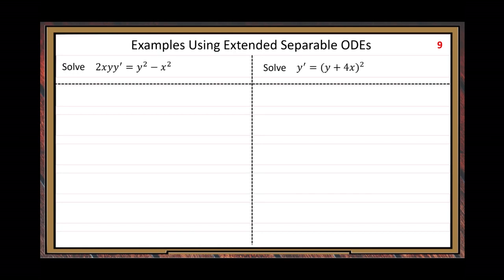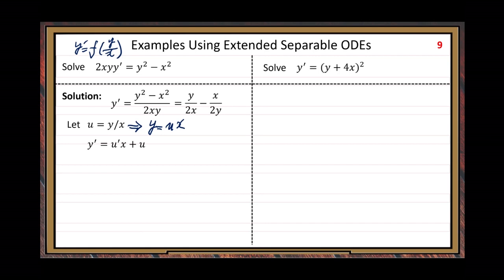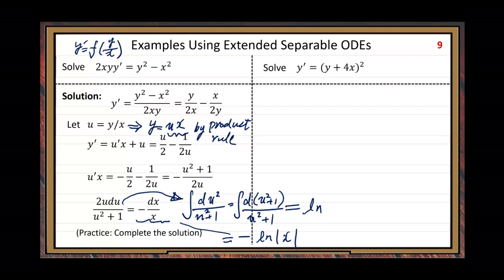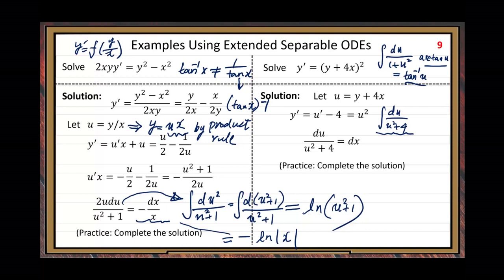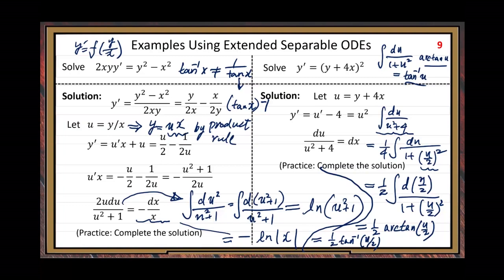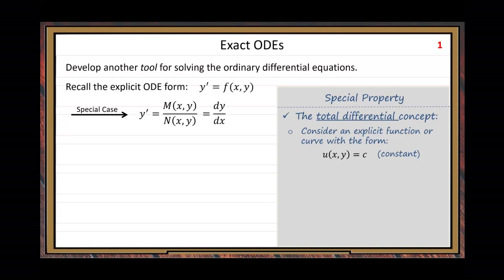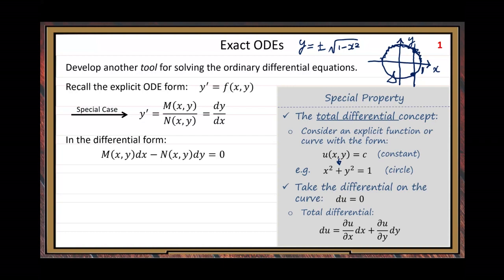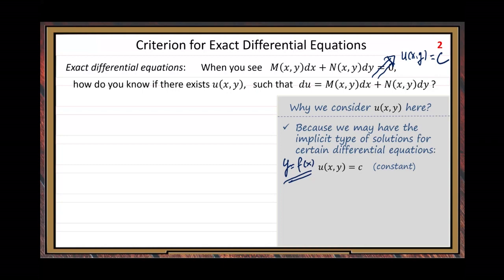JEM3170SP24Module1C1stVideoProc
This video is for teaching at WashU:  JEMT3170, Spring 2024, Module 1 Part C.  Exact ODEs  (1st Half)